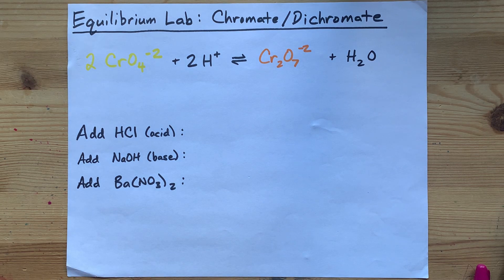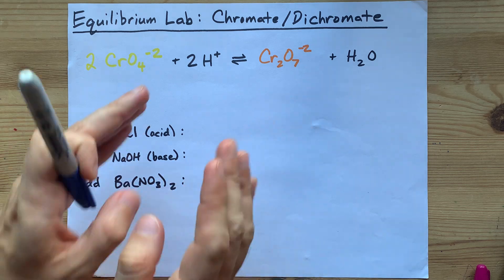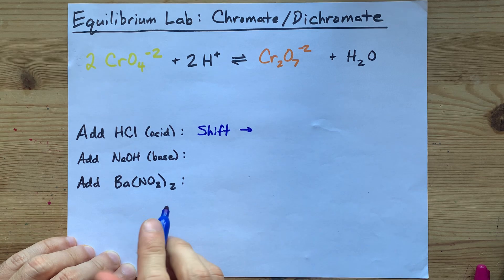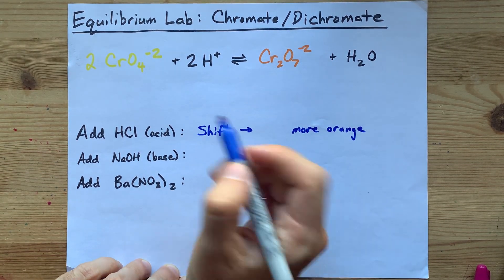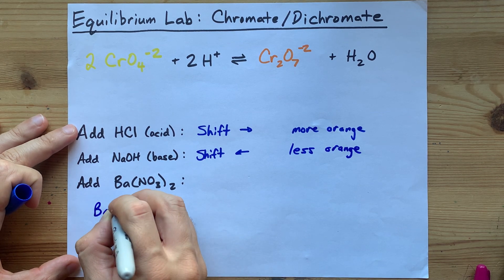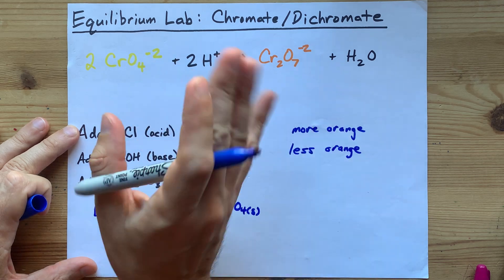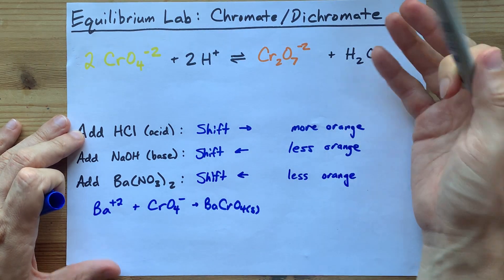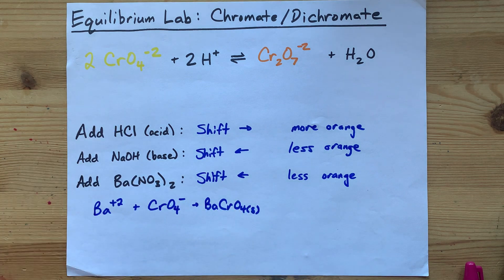Equilibrium Lab ANSWERS: Chromate/Dichromate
Yellow Chromate ions are in equilibrium with Orange Dichromate ions in aqueous solution.
If you add acid (like HCl, hydrochloric), the equilibrium shifts RIGHT and the solutions becomes more orange.
If you add NaOH (or any other base), H+ will be consumed and the reaction will shift LEFT (less orange, more yellow)
If you add Ba(NO3)2, barium nitrate, it will precipitate with the chromate, and pull the equilibrium to the left (less orange).